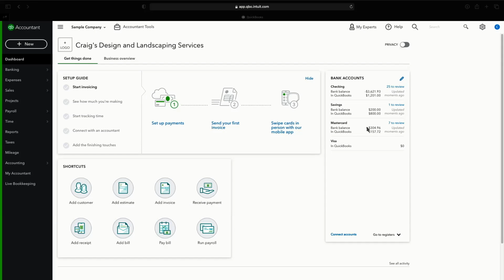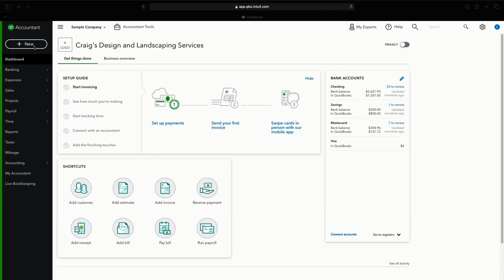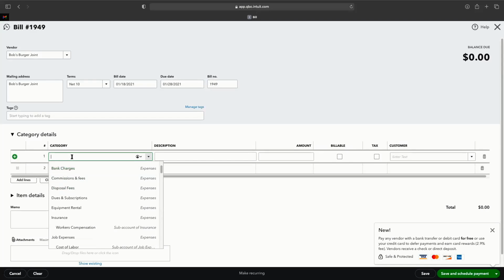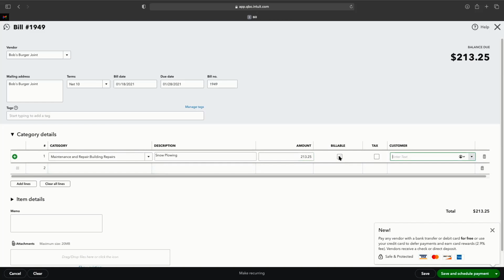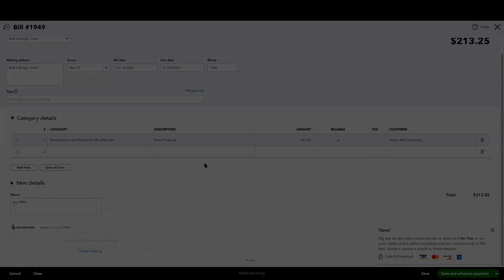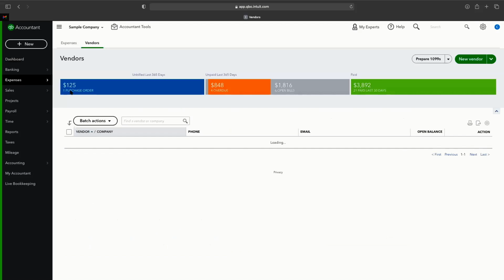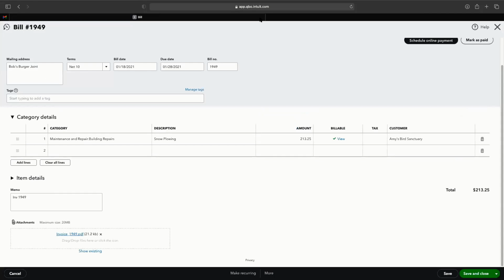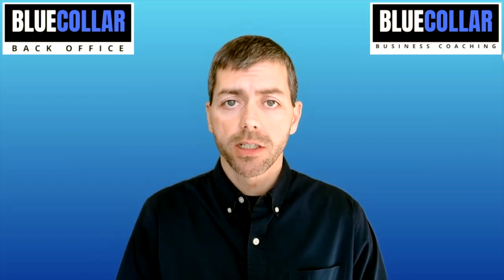Get organized in your office using this feature in QuickBooks Online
QuickBooks Online lets you add attachments to customer and vendor profiles, as well as their transactions. This allows for more organized record-keeping. It can also help your accountant manage your books at the end of the fiscal year.

Being organized in the office is a key contributor to the overall success of your company. Start using this feature today!